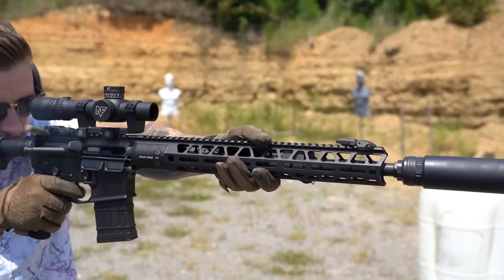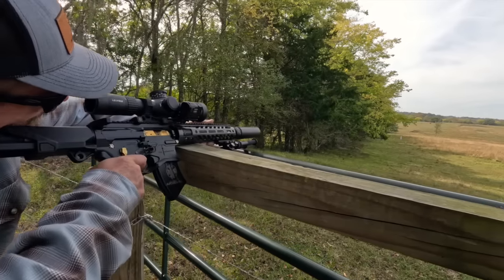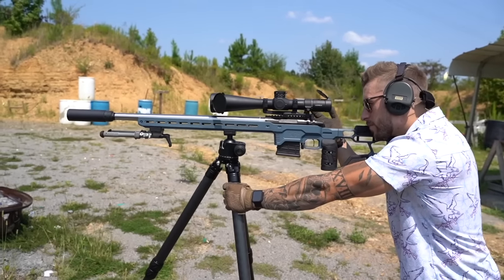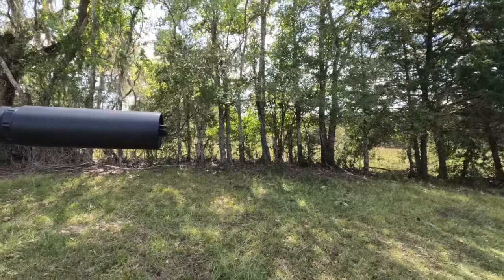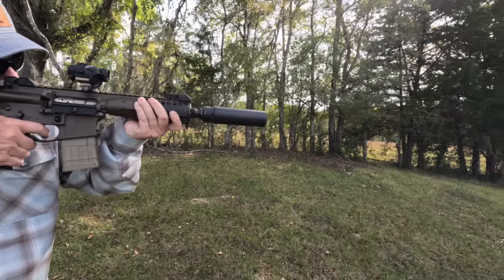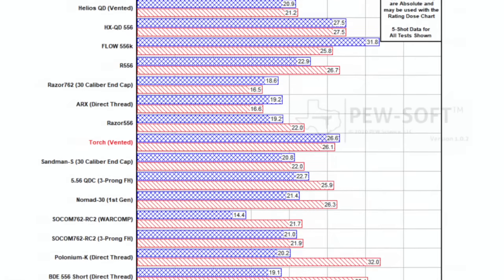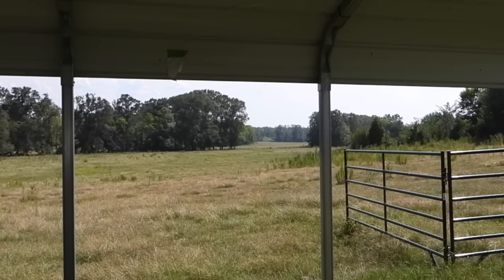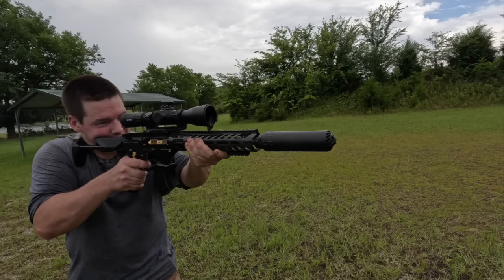Liberty Precision Machine Torch